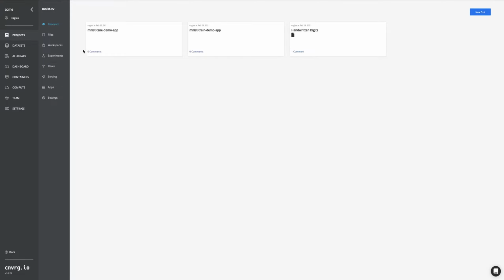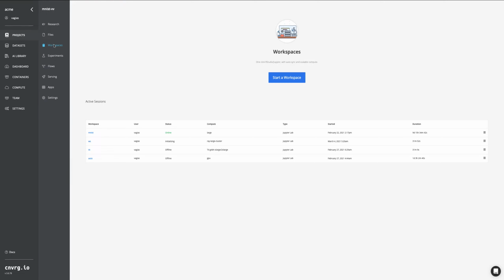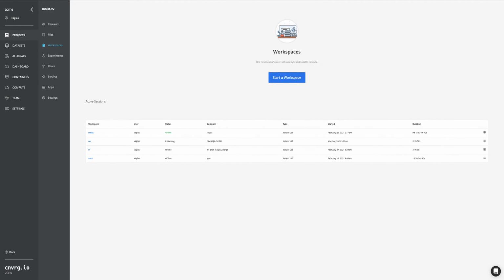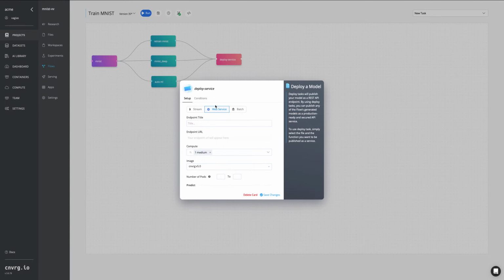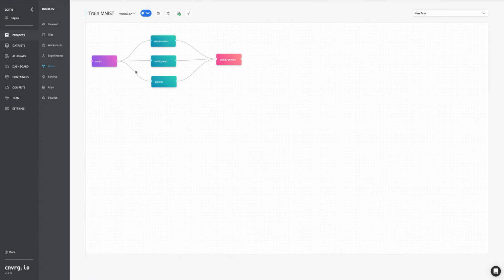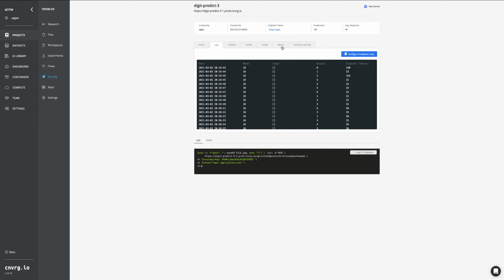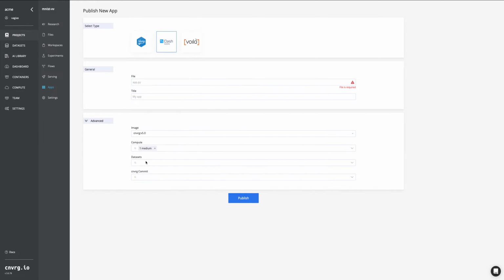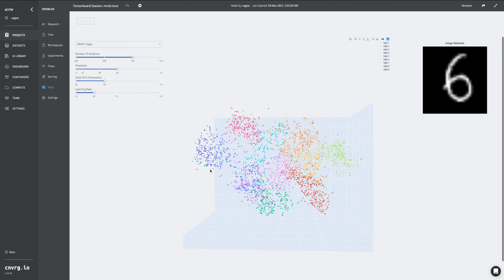cnvrg overview mnist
A brief 5.5 minute overview of cnvrg.io and the MNIST demo